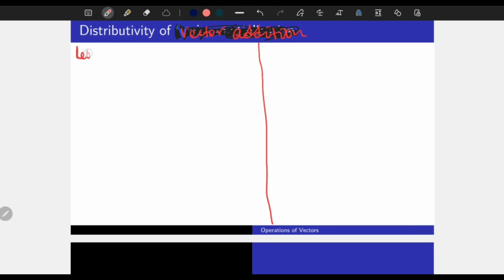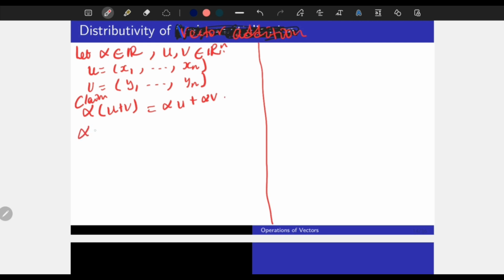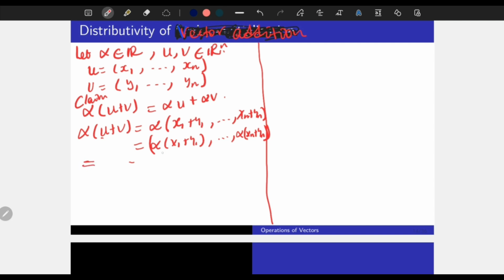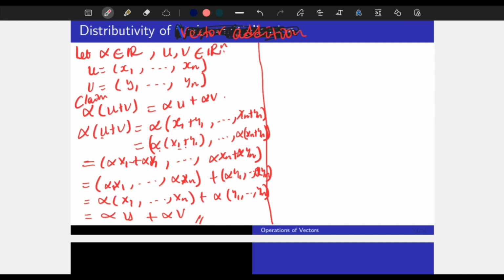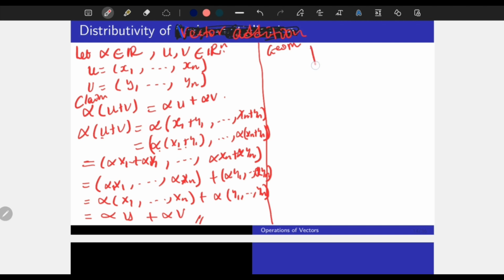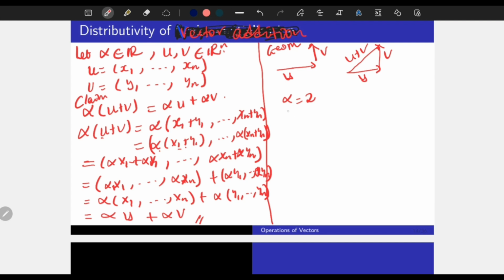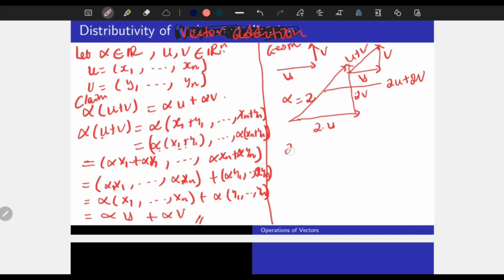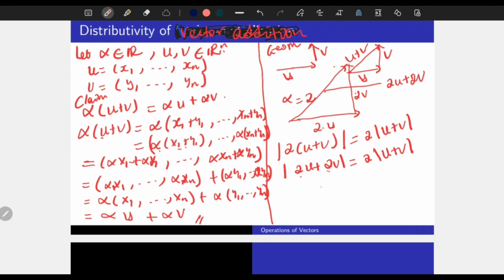Vector_11: Operations on Vectors(Proof of distributivity of vector addition)